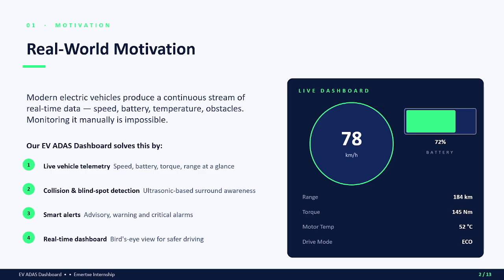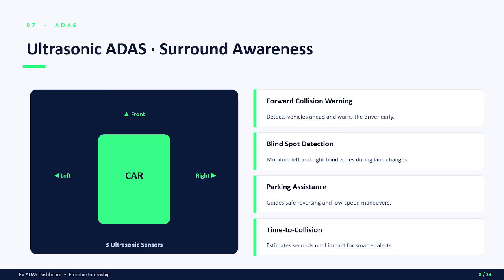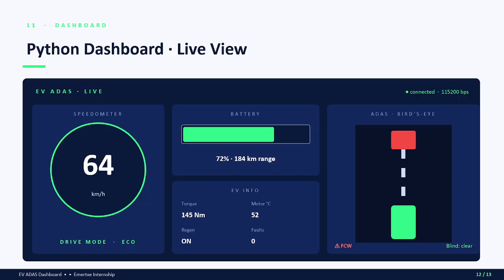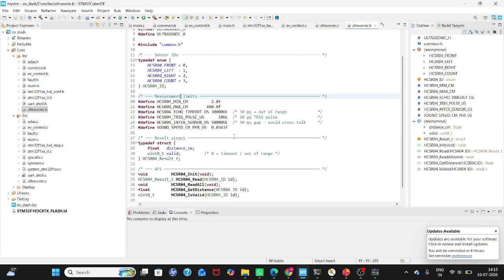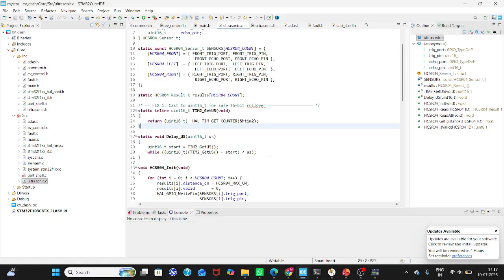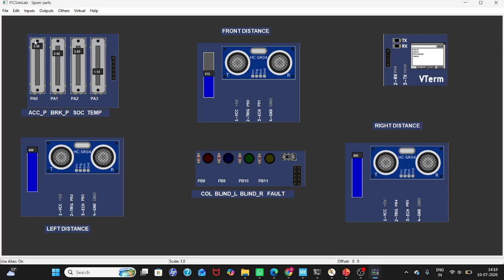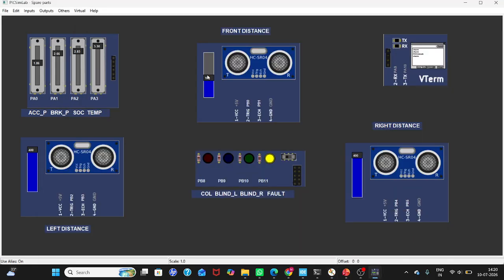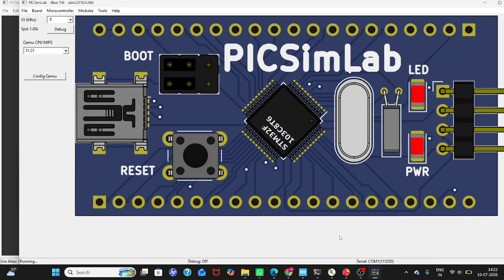STM32 EV ADAS Dashboard Project | Blue pill + python+ HC-SR04 | Final Internship Presentation